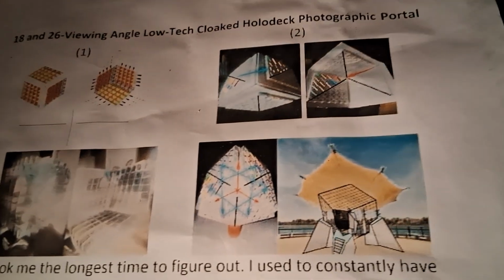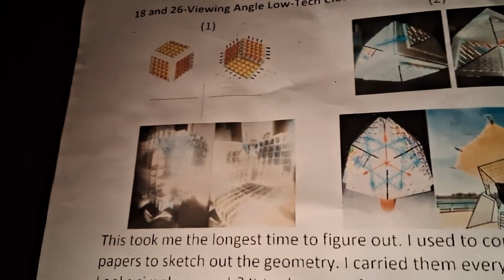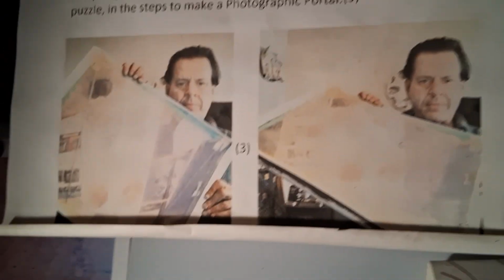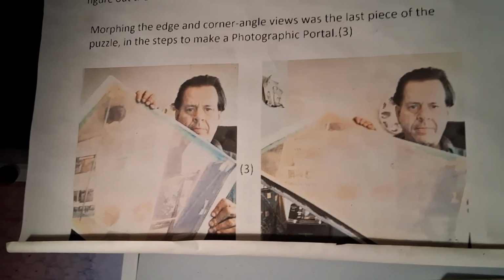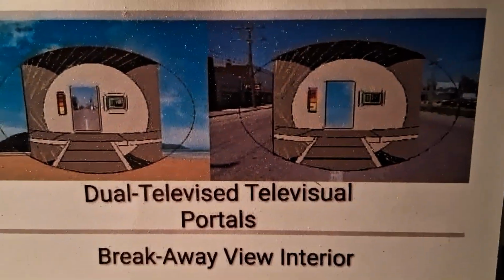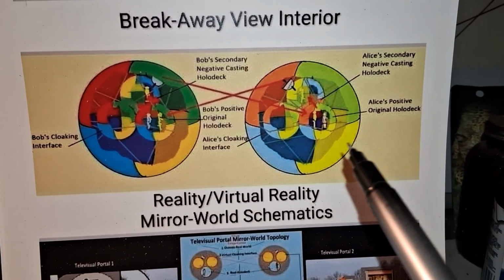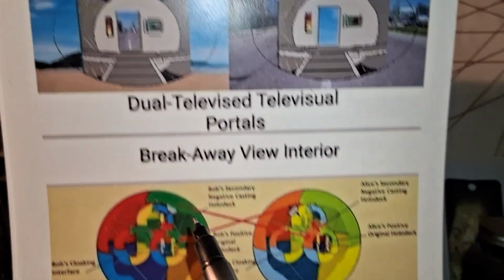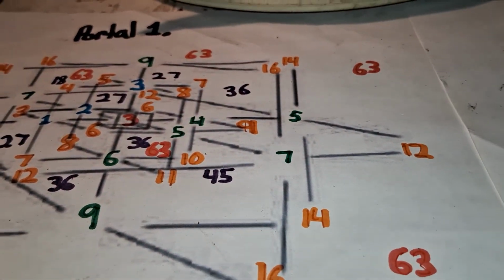A Magic Math Portal Analogy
This was something that I wasn't too big on wasting resources on because I felt that the interest in it would only be limited to me and this isn't the best treatment of this mathematical analogy that I could give, because there is still a lot for me to learn about this "magic math".

In the analogy,  I see light going thru the Magic Hybrid Number Cubes in the form of the algebraic commutative property on the outer layer cube as the same number at both ends of the equations that cut thru the cube in the faces,  edges and corners as with all polyhedra and the three ghost numbers that are found in all polyhedra forms.

The holodeck is the inner cube's ability to house both a real number as being a real occupant of each portal holodeck and the core ghost numbers that exist along the walls as a telepresent volumetric virtual person color-coded in orange on my Televisual Portal Systems schematics and the real number being portrayed as a silhouette figure. The virtual person is the core ghost numbers  which emanate from the walls of the holodeck.

There is so much more to explain but you be the judge of the worthiness of these observed magic math analogies.